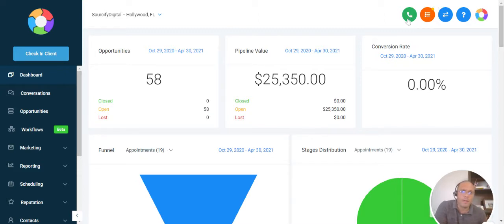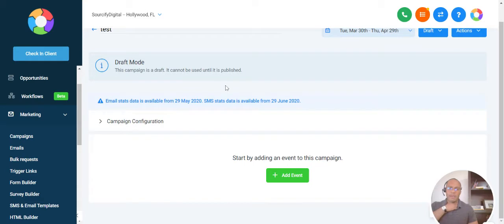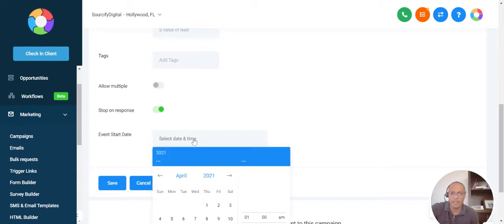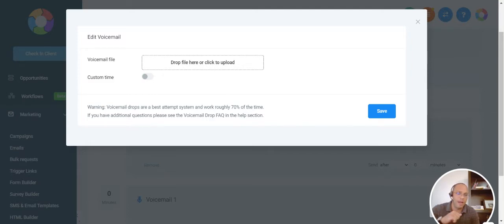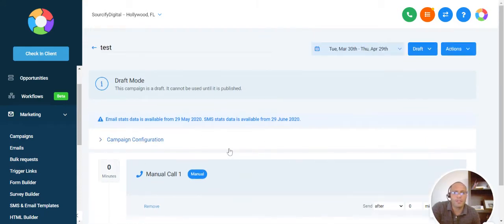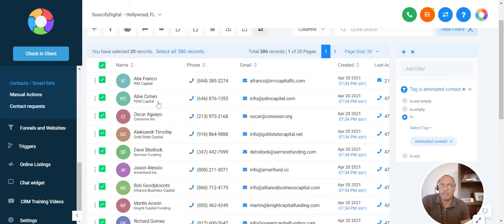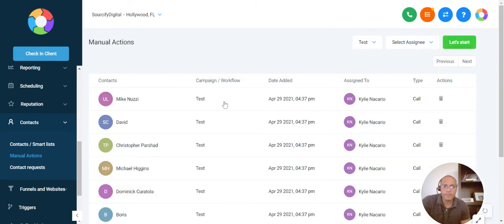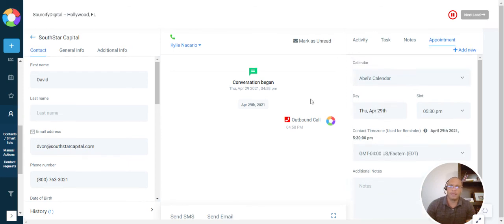How To Use Power Dialer Feature in SourcifyDigital's All In One Sales & Marketing CRM